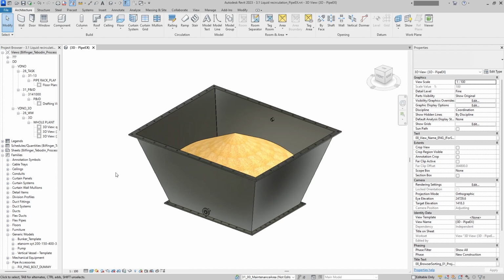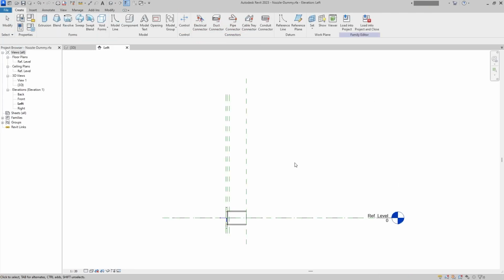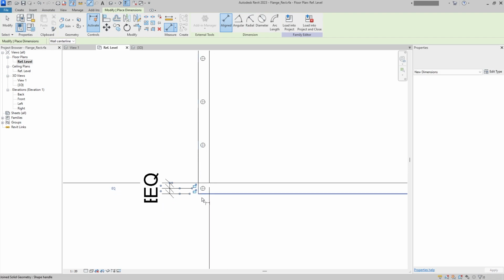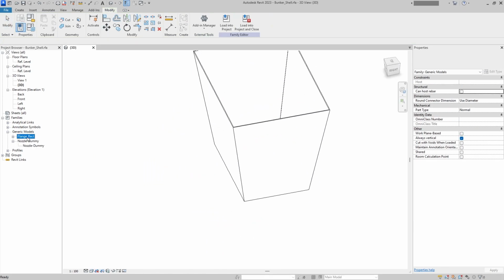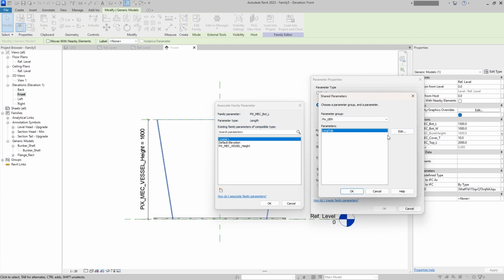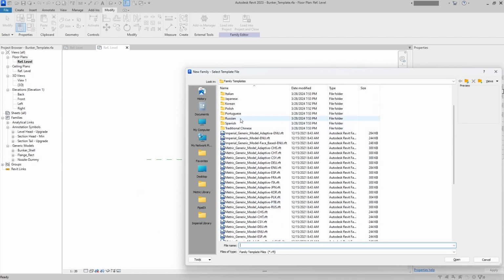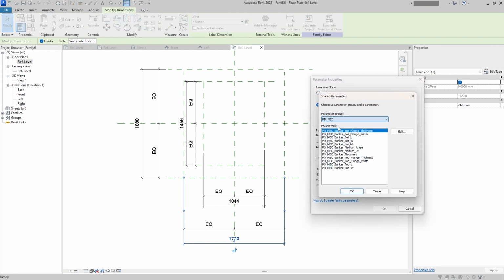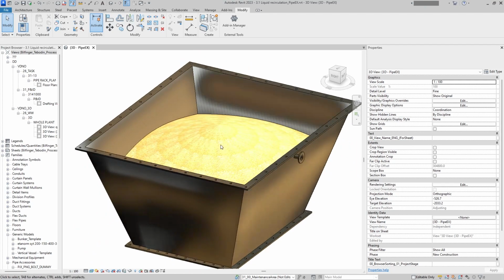Revit Tutorial: Equipment Modeling - Grain Bunker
This video provides a detailed step-by-step guide to creating a grain bunker in Autodesk Revit.

0:00 Introduction
0:15 Set up reference planes for the bunker body
0:24 Add dimensions, equalize them, and prepare labels
0:36 Create the bunker body with a swept profile
1:14 Add reference planes and type-based labels to the profile
2:11 Save and load the profile back into the bunker family
2:17 Duplicate profile types for top and bottom surfaces
3:01 Assign profiles to the correct faces
3:10 Test the geometry by changing dimensions
3:49 Fix the profile gap in the profile editor
4:35 Add and position nozzles
6:22 Add reference planes for bunker height
6:36 Start modeling top and bottom flanges
6:53 Add flange outline reference planes
7:08 Dimension and label the flange layout
7:21 Create the flange shape with an extrusion
8:29 Add flange thickness as a parameter
8:52 Adjust flange geometry
9:08 Create bolt holes with a void extrusion
9:33 Define the hole axis and lock its position
9:57 Create the vertical hole array
10:17 Add the hole count label
10:55 Create the horizontal hole array
11:35 Add expressions for hole spacing and count behavior
12:37 Repeat the hole array setup in the top-right corner
13:35 Load the flange family back and assign it to surfaces
13:59 Change reference planes to not a reference
14:31 Position and align the flange to the family centerline
15:09 Create a separate host family for the bunker assembly
15:32 Load all subfamilies into the host
16:02 Add a reference plane for bunker height and top flange base
17:29 Why shared parameters are best for complex families
19:46 Assign shared parameters to family properties
25:26 Add remaining items such as instrument nozzles
26:59 Model the bunker medium for effective volume
27:33 Start a new generic model family for the bunker medium
27:38 Add a reference plane for bunker medium height
28:31 Add reference planes for bunker outline and label them
28:45 Create the medium geometry with a swept blend
28:51 Add a void form to control the angle of repose
31:44 Create the grain material appearance
32:10 Apply an image texture to the material
32:35 Load the grain geometry back into the bunker
32:47 Place the bunker medium in plan view
33:00 Link bunker medium properties to host family parameters
34:01 Final appearance test in realistic view
34:36 Outro